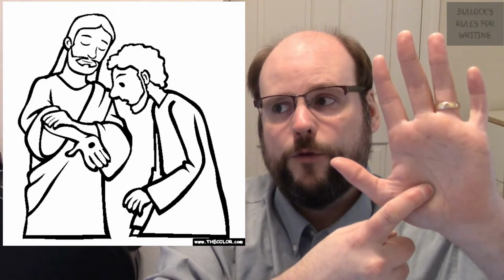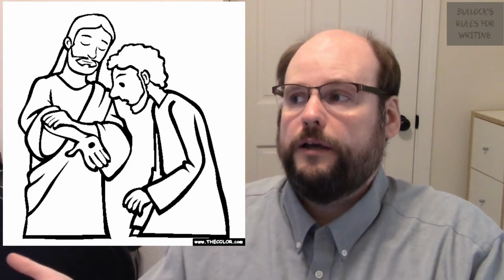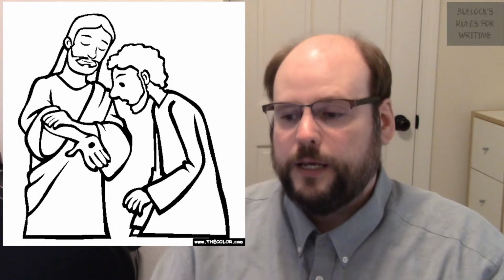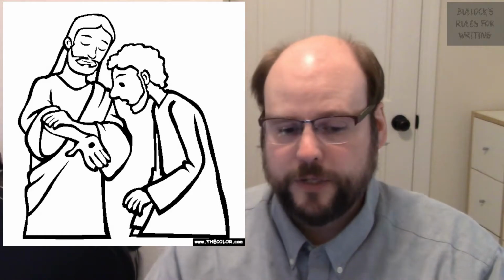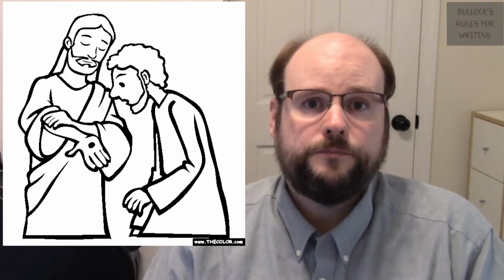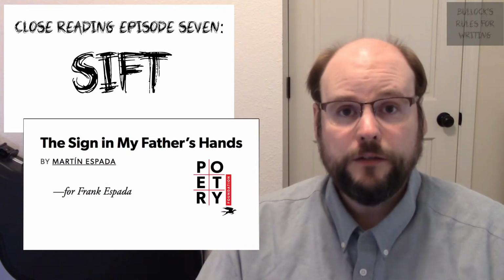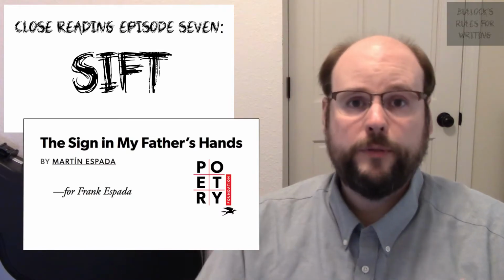Close Reading: SIFT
Two sample texts in this episode--"The Sign in My Father's Hands" by Martín Espada:

Paley reads the story here, starting at 2:52: